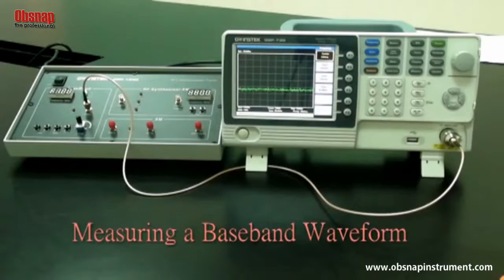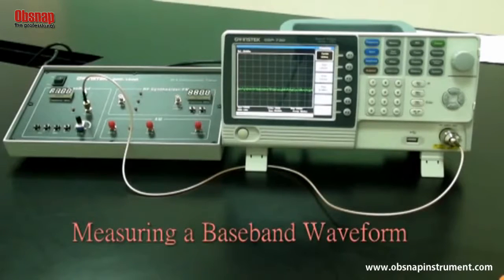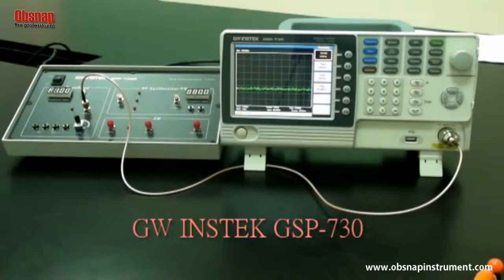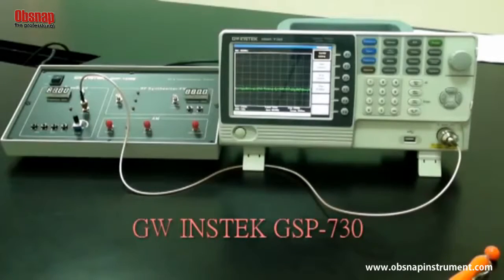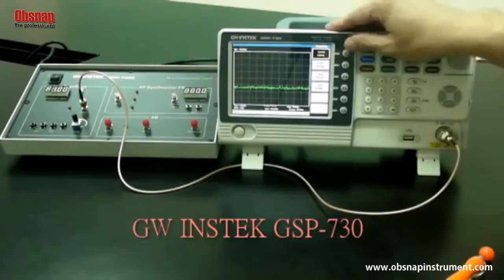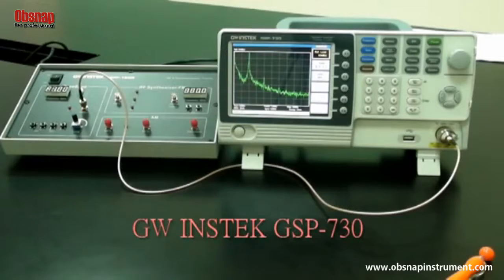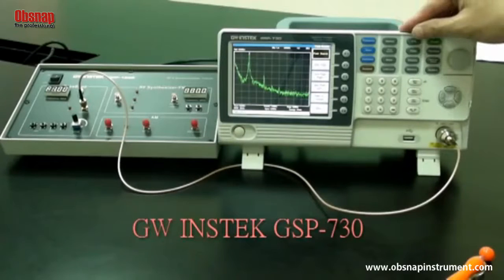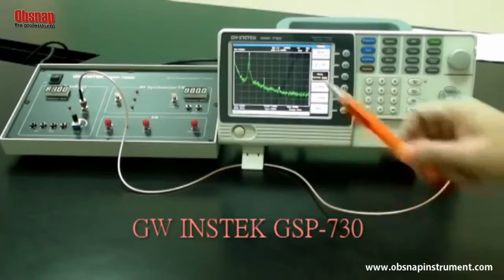Experiment 2 Measuring a baseband waveform